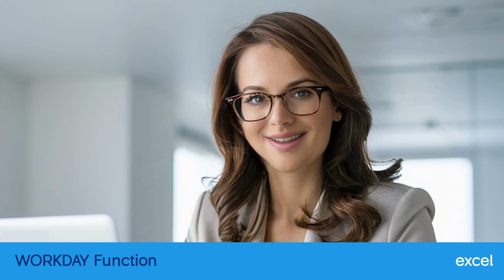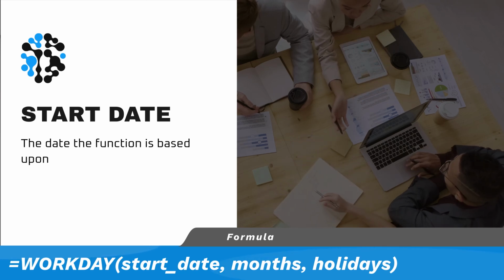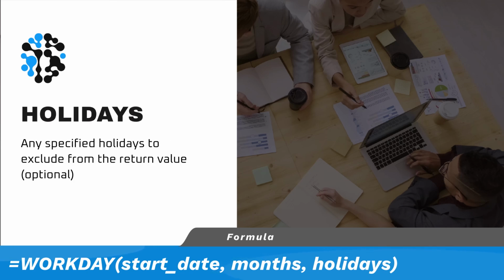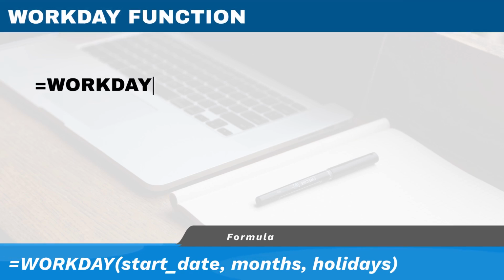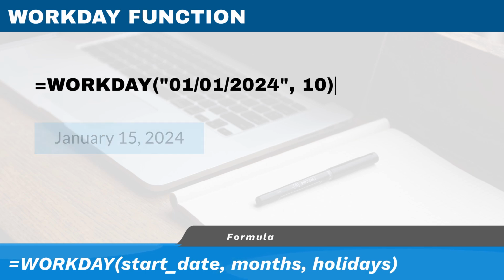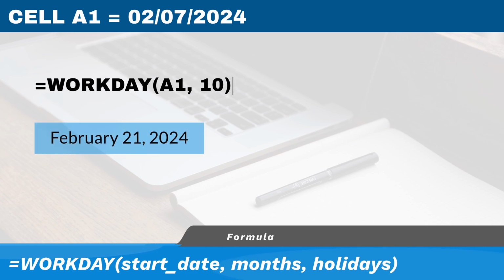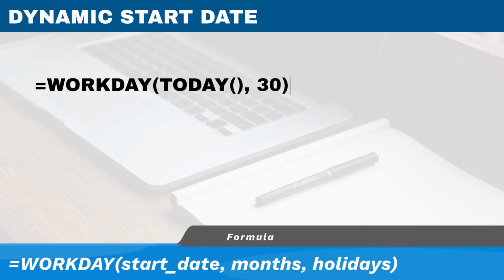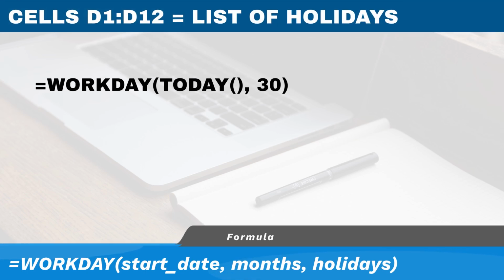Microsoft Excel WORKDAY Function: Mastering Dynamic Date Formulas in Excel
Welcome to our YouTube series on mastering dynamic date formulas in Microsoft Excel! In this tutorial, we will dive into the powerful WORKDAY function, which will revolutionize the way you generate rolling reports and manage dates in Excel.

In this video, you'll learn:

- How the WORKDAY function calculates a date a specified number of working days before or after a start date.
- The basic syntax of the WORKDAY function, including the start date, days, and optional holidays.
- Step-by-step examples demonstrating how to use the WORKDAY function with fixed dates, cell references, and dynamic dates using the TODAY function.
- Practical uses of the WORKDAY function in project deadlines, scheduling, and payroll processing.

Whether you're an Excel novice or a seasoned user, this tutorial will enhance your date formula skills and improve your efficiency in managing date-related tasks.